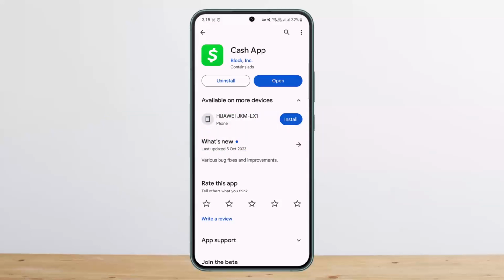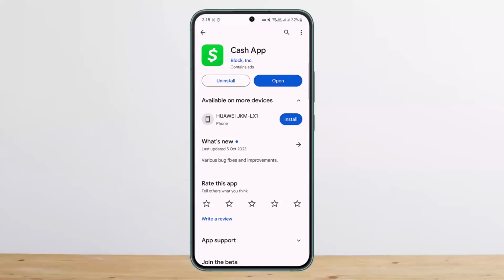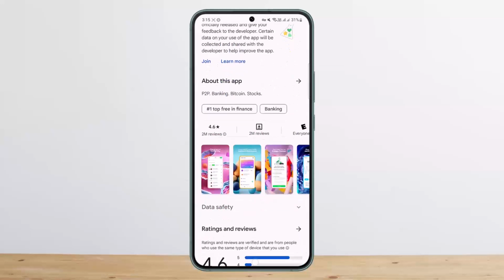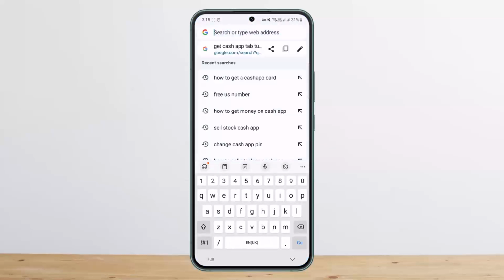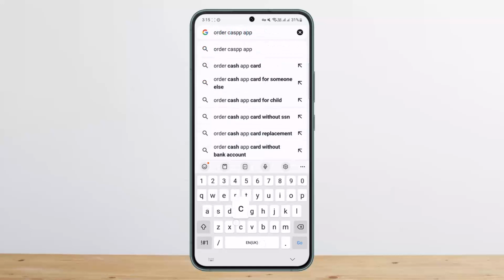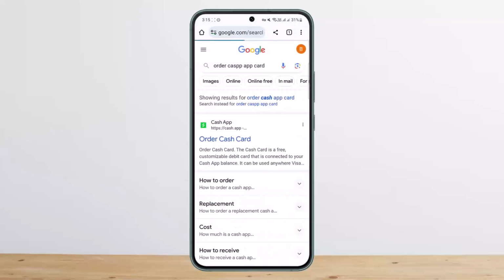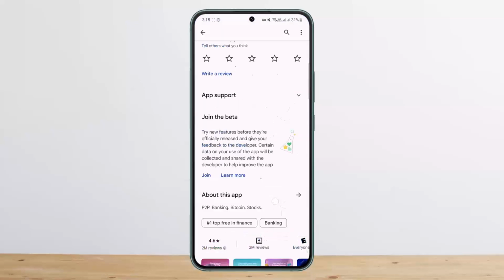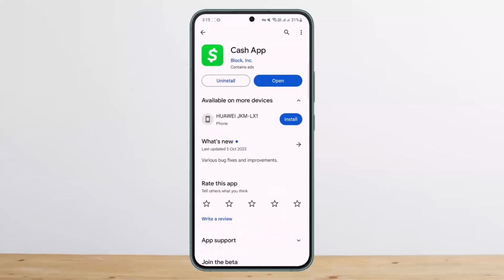How To Get A Cash App Card !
In this tutorial video, I will simply show you how to get a Cash app card. So just make sure to watch this video till the end.

~ Video Chapters:
0:00 Introduction
0:10 Order Cash App Card
0:53 Outro